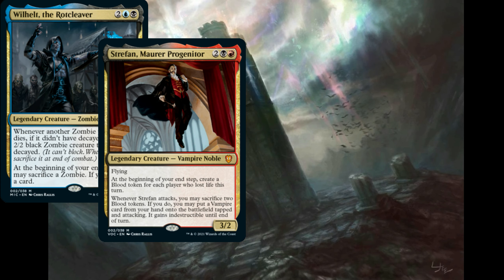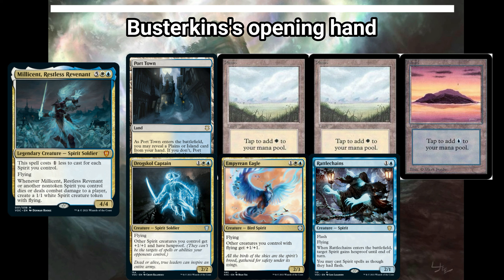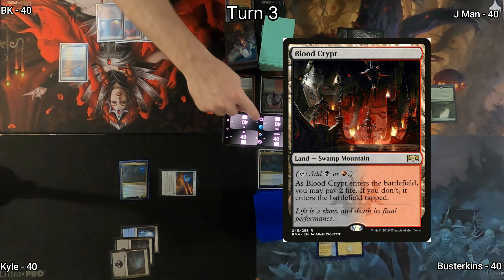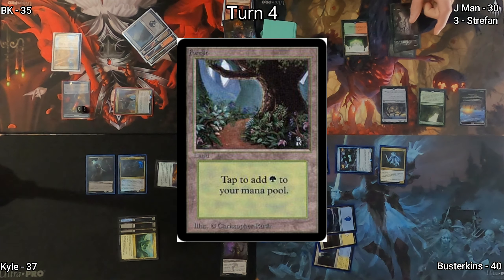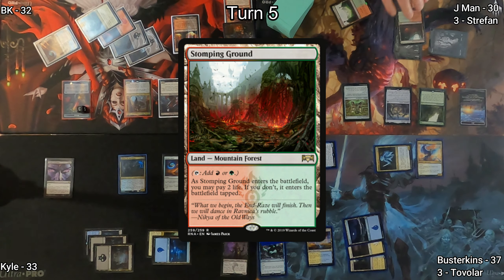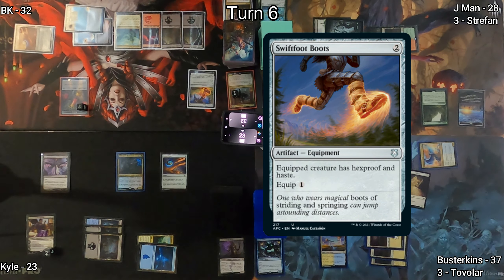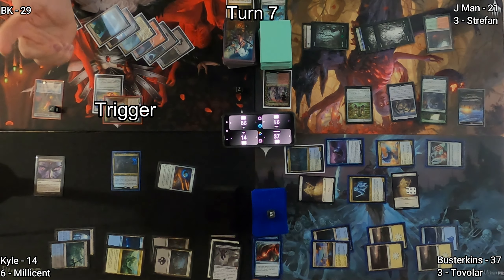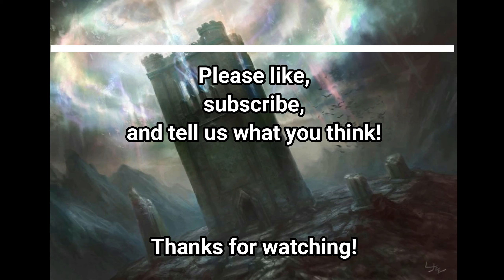Commander Game - Wilhelt, Strefan, Tovolar, Millicent - EDH Format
Hey everyone! Here's a fun game of EDH for you! This game of Commander has some newer commanders from recent sets. We strive to keep our games fun without sacrificing our abilities to win, let us know what you think!

Wilhelt, the Rotcleaver
Strefan, Maurer Progenitor
Millicent, Restless Revenant